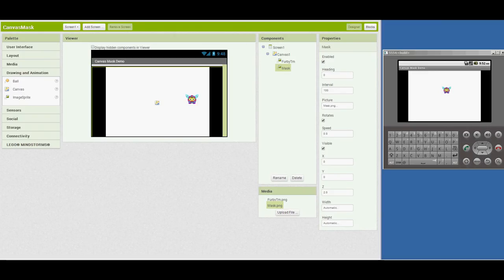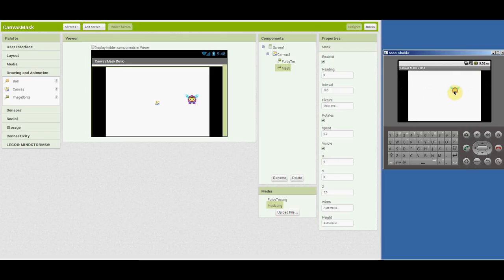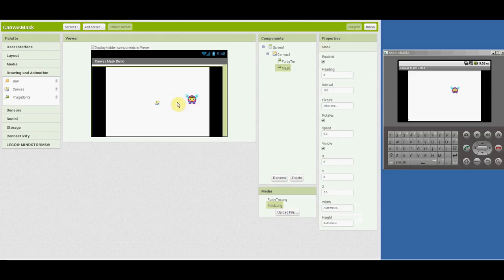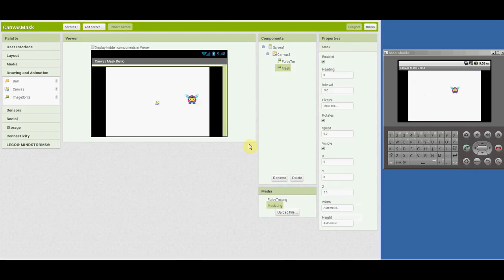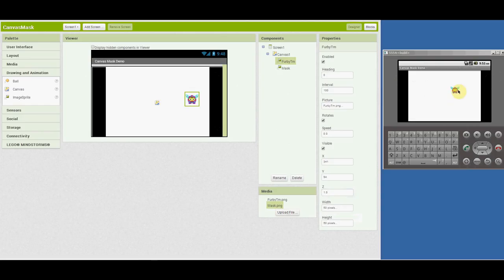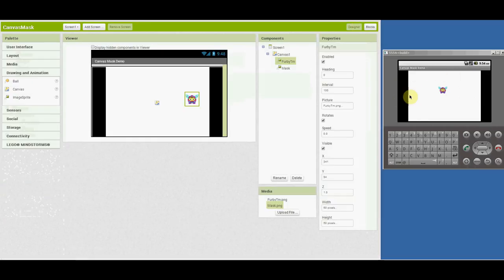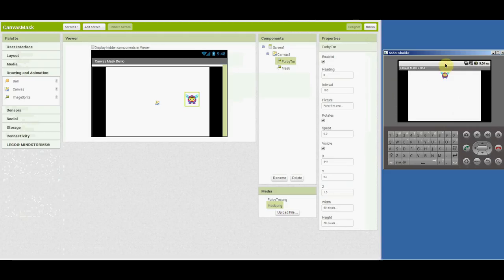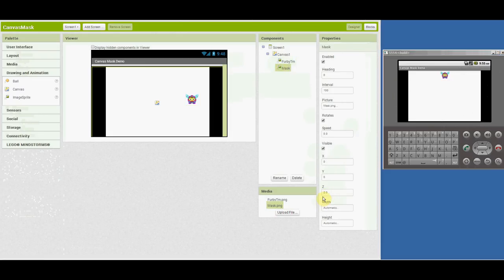App Inventor - Canvas Masks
We cannot drag ImageSprites on or off a Canvas in App Inventor.
But we can make an image mask which contains opaque borders with a central transparent area that is set to the width and height of the Canvas and place that inside another mask ImageSprite.
Placing the mask ImageSprite at a higher Z-level than the other ImageSprites allows them to be dragged or moved behind the opaque borders of the mask ImageSprite.
This video demonstrated how to do this.